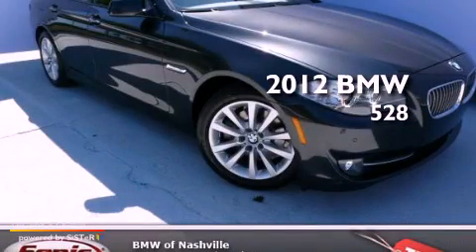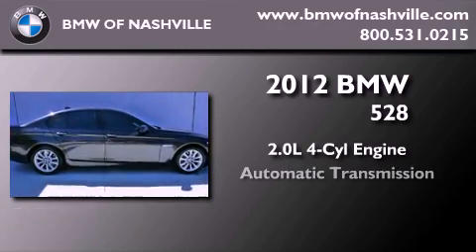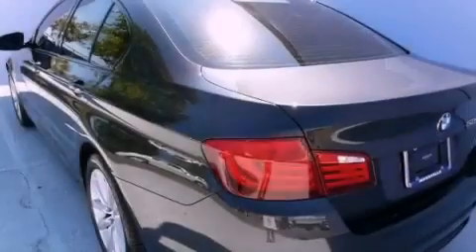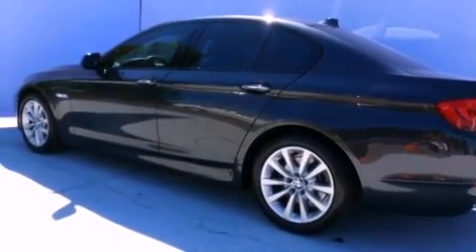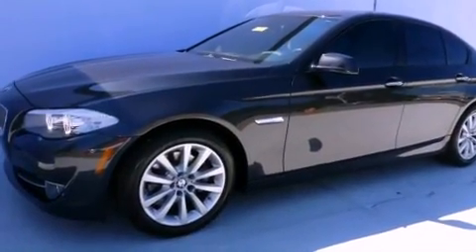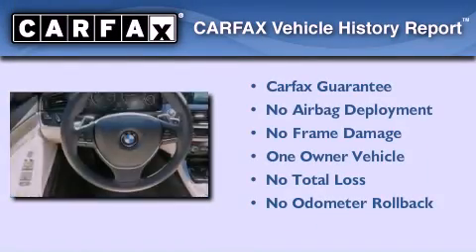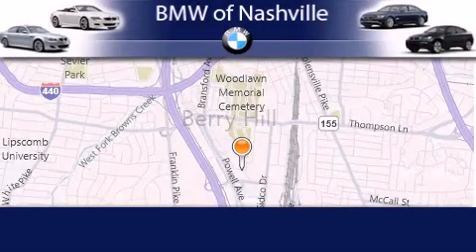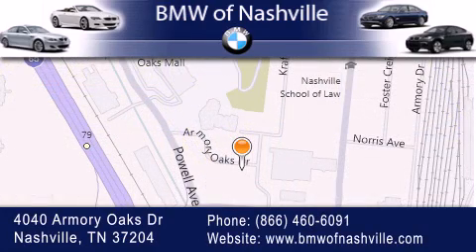2012 BMW 528 Certified Nashville TN 37204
Year : 2012
 Make : BMW
 Model : 528
 Engine : 2.0L I-4 cyl
 Trans . : Automatic
 Exterior : Gray
 Miles : 4,969
 Interior : Beige

 2012 BMW 528 Nashville TN